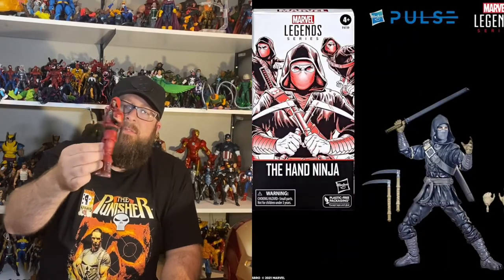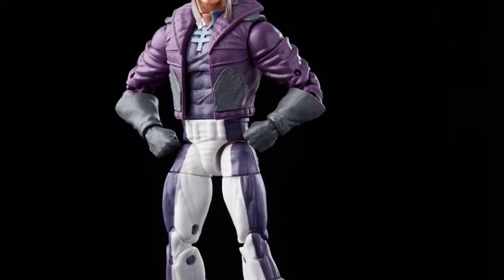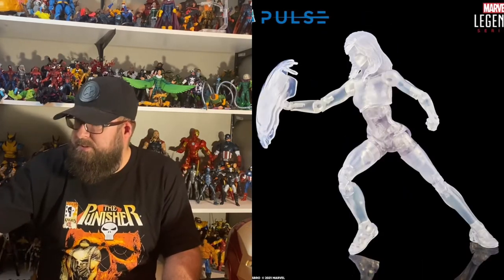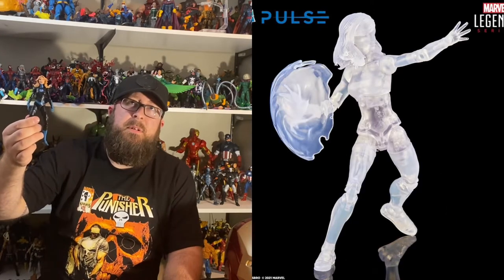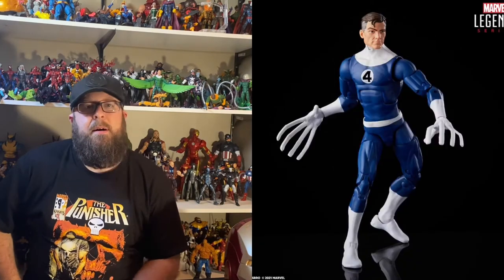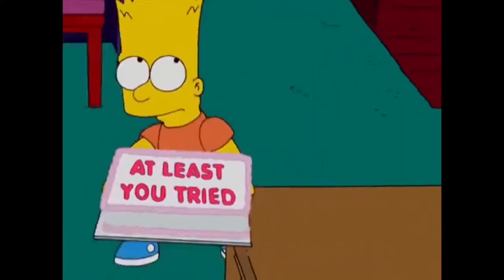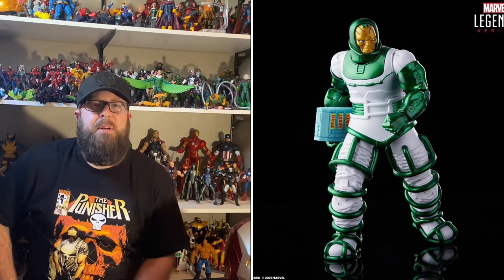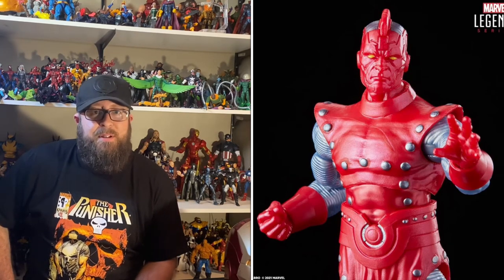Marvel Legends NEWS: Fantastic Four wave and X-Force reveals fan first Monday, check it out!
Hey guys some new Marvel legends announced today, pretty fantastic news… see what I did there? A whole new retro wave for fantastic 4 and a x-force 3pk

First time making a update video, hope you guys like it!